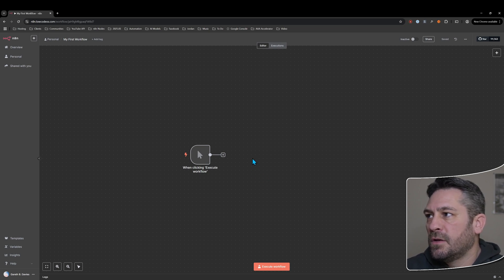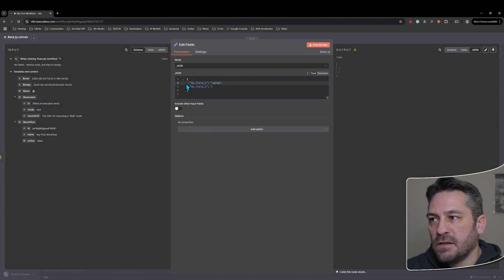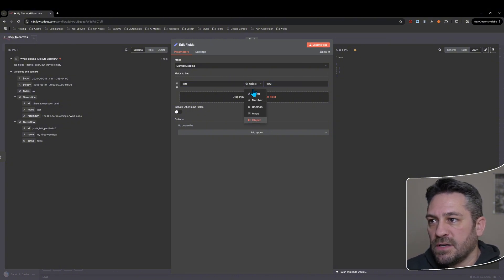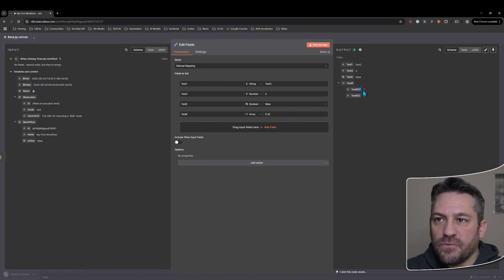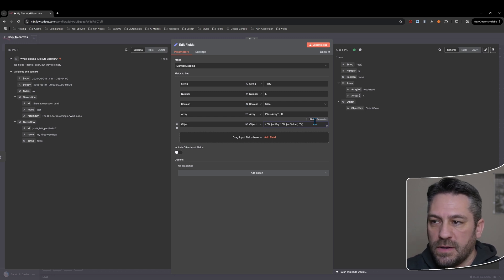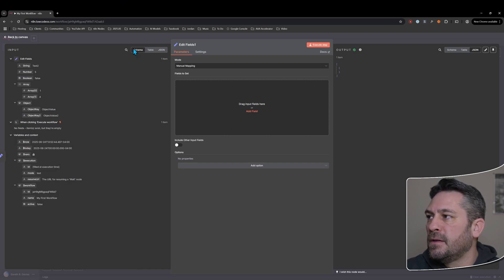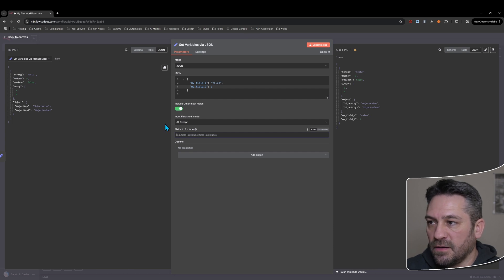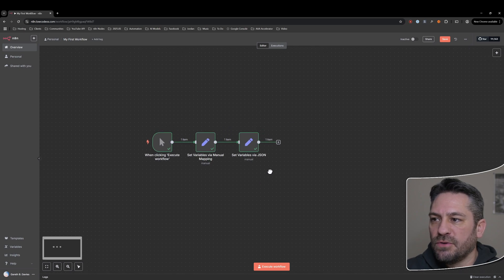Learn n8n: Edit Fields (Set) Node 📝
The Edit Fields node (formerly Set node) is the Swiss Army knife of n8n data manipulation. Whether you're creating variables, transforming data types, or restructuring information flow, mastering this node is essential for building professional automation workflows. This tutorial covers everything from basic key-value pairs to complex nested objects.

What you'll learn:
✅ Navigate the Edit Fields node interface and three-pane layout
✅ Master manual mapping vs JSON mode for different scenarios
✅ Create and work with 5 data types (string, number, boolean, array, object)
✅ Build key-value pairs for structured data output
✅ Construct arrays and nested objects using proper JSON syntax
✅ Use "include other input fields" to merge and transform data
✅ Overwrite existing fields while preserving other data
✅ Apply dot notation for accessing nested properties
✅ Handle type conversion errors and debugging techniques
✅ Understand variable containers and data flow concepts
✅ Copy and paste JSON between manual and JSON modes

🕐 Timestamps:
00:00 - Finding and Adding the Edit Fields Node
00:34 - Three-Pane Interface Overview (Input, Action, Output)
01:25 - Manual Mapping vs JSON Mode Comparison
02:34 - Five Data Types Explained (String, Number, Boolean, Array, Object)
04:39 - Creating Arrays and Lists with Proper Syntax
07:07 - Building Objects with Key-Value Pairs
08:39 - Include Other Input Fields Feature
11:31 - JSON Mode Deep Dive and Field Overwriting

⚠️ Key Insight: The Edit Fields node isn't just for creating data - it's your primary tool for reshaping, combining, and controlling data flow between automation steps!

Tools & Examples:
• n8n Edit Fields (Set) node configuration
• JSON syntax for arrays and objects
• Manual mapping interface
• Data type icons and color coding
• Include/exclude field options
• Dot notation for nested access

🎯 Perfect for: n8n beginners learning data manipulation, automation builders working with APIs, business users structuring workflow data, anyone struggling with data transformation between nodes.

👍 Like this video if data manipulation finally clicks!